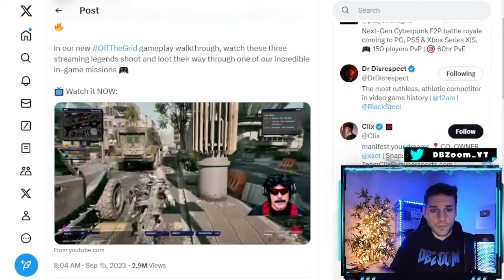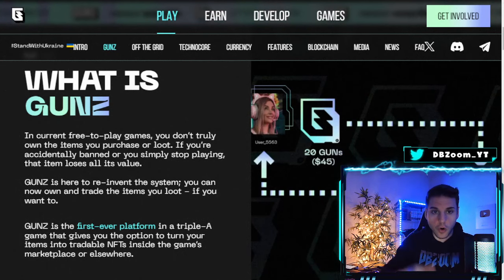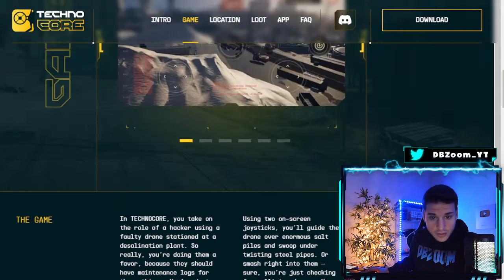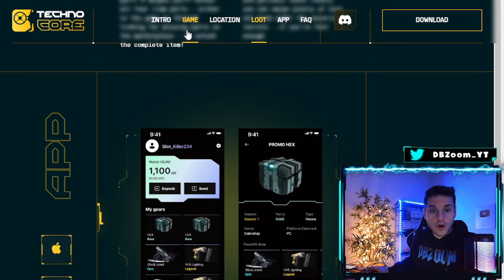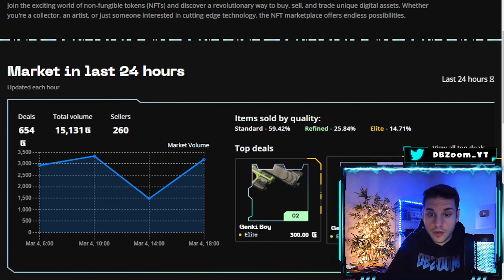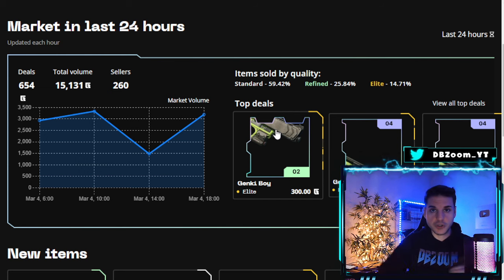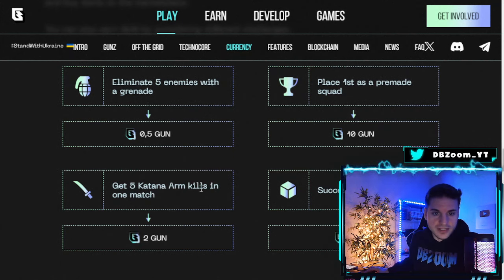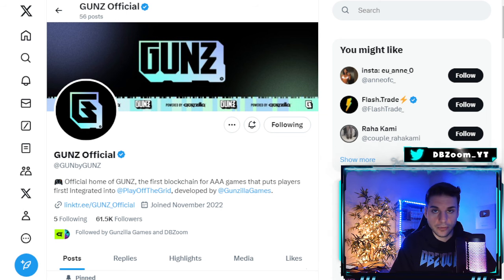How To Earn $ GUN TOKEN EARLY + Off The Grid NFT's!!! (Gunz Wallet | Technocore | Crypto Gaming)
Off The Grid will be a HUGE step in the right direction to bridge Web 3 Crypto Gaming and Web 2!

Make sure you follow the correct links for the GUNZ Wallet App and Technocore App by going to their official X or Twitter page and get the GUNZ App!